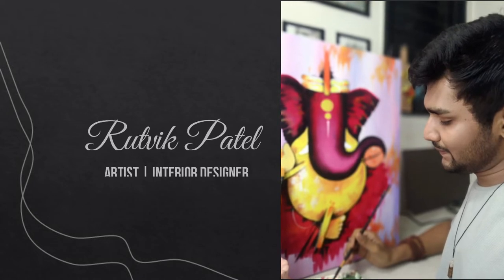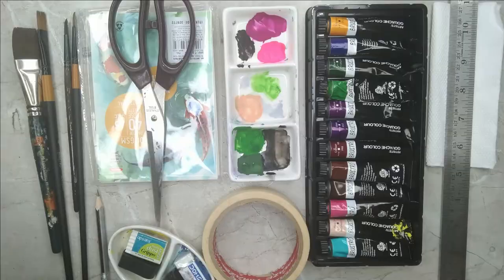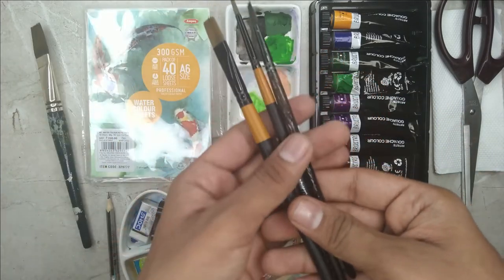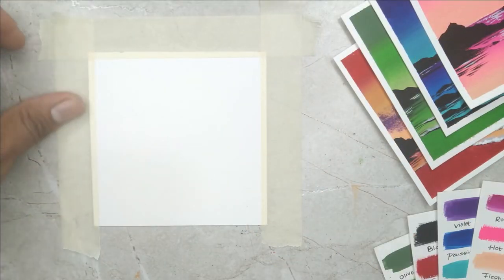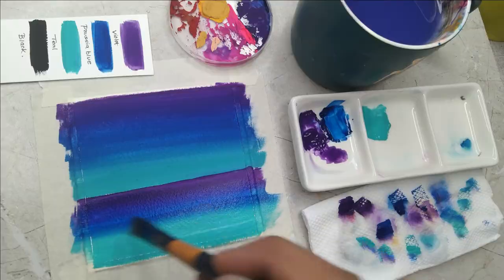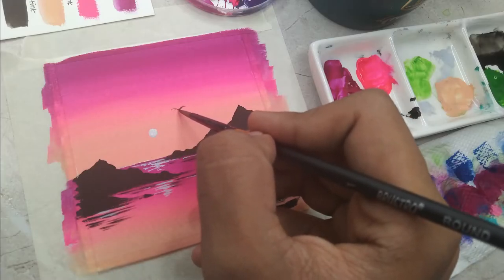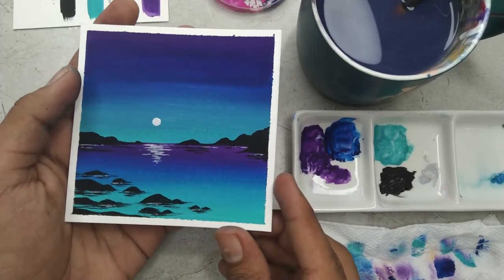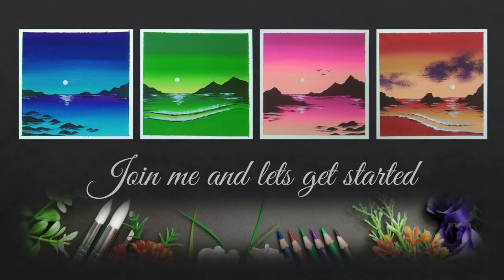Vibrant Beach Sunset Painting Introduction to new skillshare class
Hello dear students, you are most welcome to my new class - Vibrant Beach Sunset Painting - Four Easy Gouache Paintings for Beginners.

Painting vibrant beach sunset using the medium of gouache colors is really a great experience. In this class we are going to learn how to paint four beautiful Vibrant Beach Sunset painting with easy and simple painting techniques.

Topics that we are going to learn in this class :
Details about all the art supplies that we are going to use
How to cut A4 size watercolor paper into four equal square parts
How to tape your watercolor paper from the sides
How to paint a vibrant background
How to paint elements in contrast with the background
How to remove your side tape carefully
All the four paintings are easy, simple and elegant to create and it won't take more the 10-20 minutes to paint. So you can paint according to your time convenience. I am super excited to share this class with all of you, so without any delay grab your art supplies and join me. Happy Painting.

Art Supplies you will need :
Anupam watercolor paper 140 lb,
Artist grade gouache colors from brustro ( you can use any other good alternative as well )
A pair of scissor
1" masking tape
30 cm scale
Brushes -  round brush size - 1, flat brush size 1" and size 6
One ceramic cup for water
Paper towel for dabbing your brushes
A palette to mix your paints
A pencil and an eraser
This class is best suited for all level artists. I am super excited to share this class with all of you and without any delay grab your art supplies and join me. Thanks a lot.